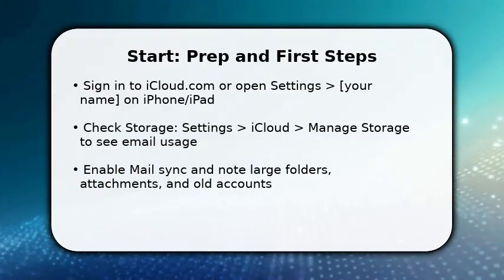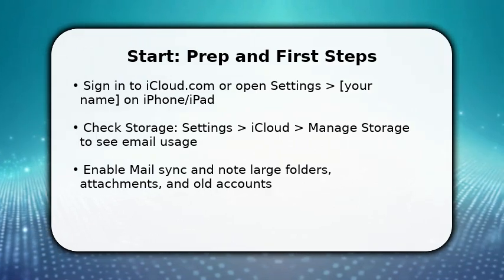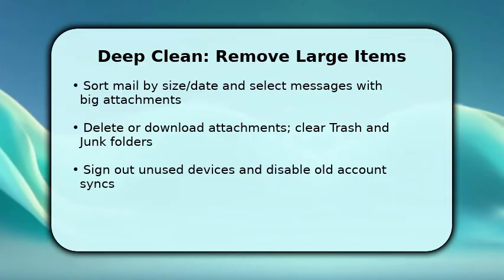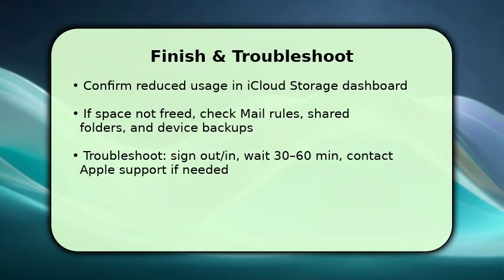How to Clear Icloud Storage Email - Easy Guide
Discover the simple steps to free up space in your iCloud storage using email. This quick guide will walk you through organizing and deleting unnecessary emails, attachments, and drafts that are cluttering your account.